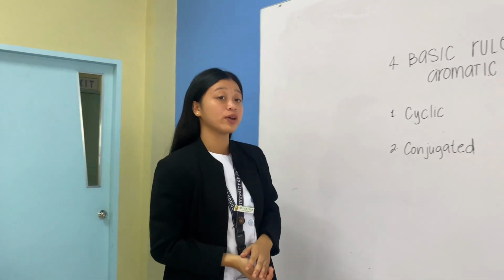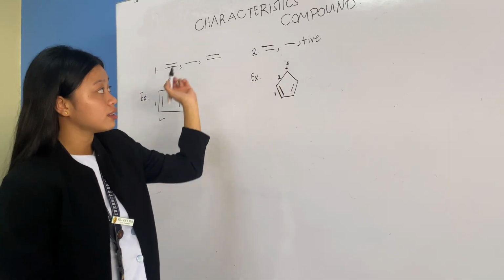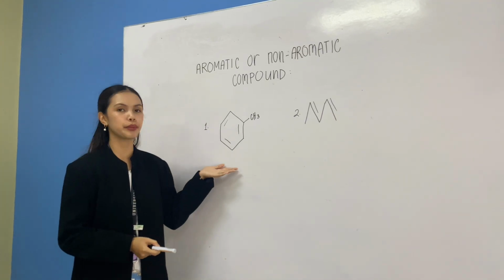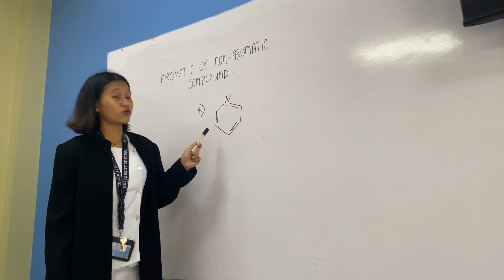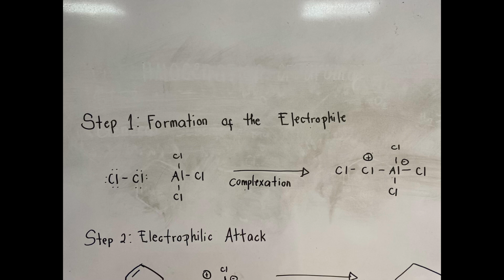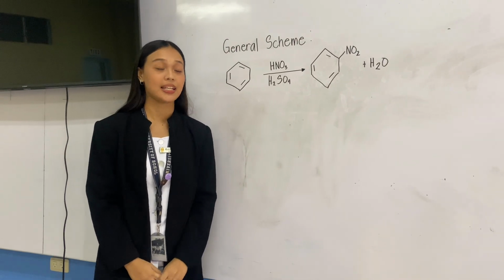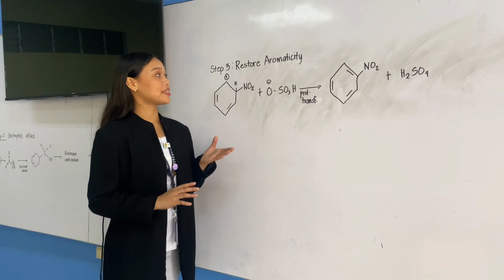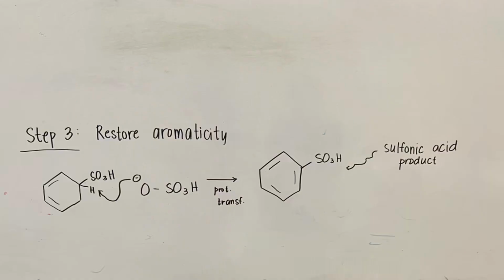GROUP 2: REACTIONS OF AROMATIC COMPOUNDS